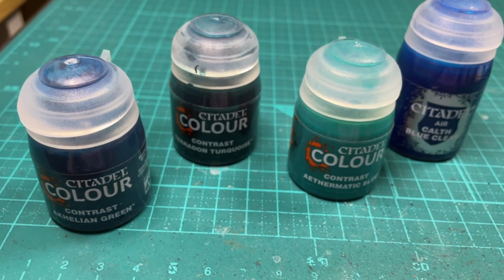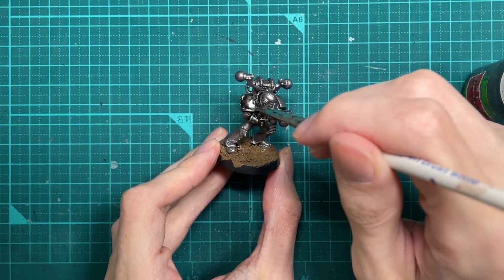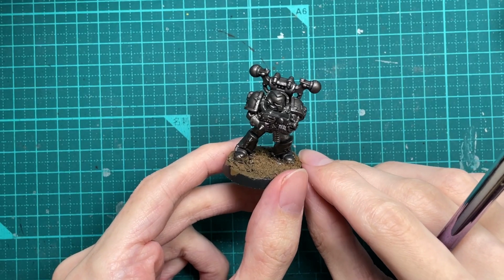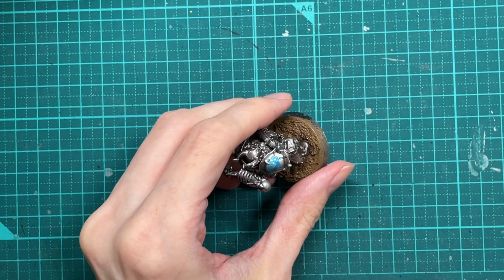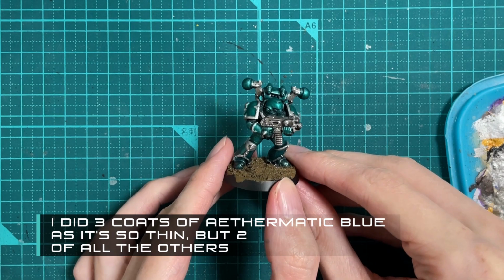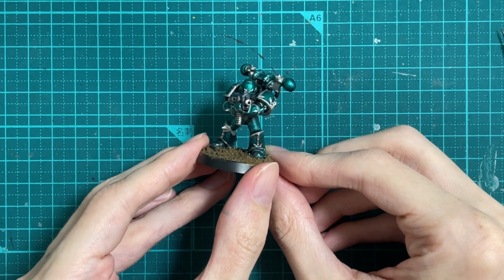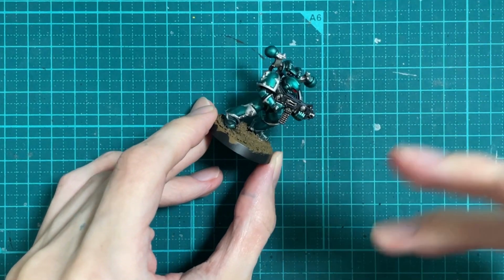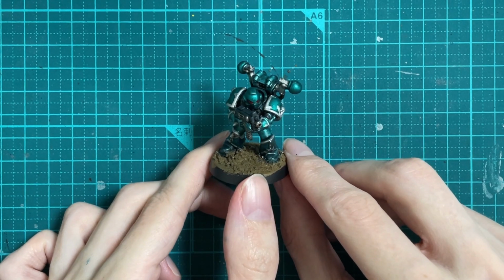FOUR WAYS to paint ALPHA LEGION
Let's try 4 different shades of Alpha Legion and see which looks best!

Level 0 - Monplaisir